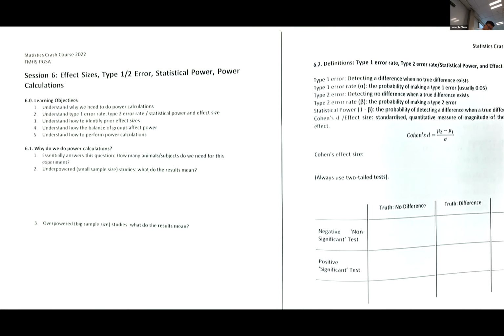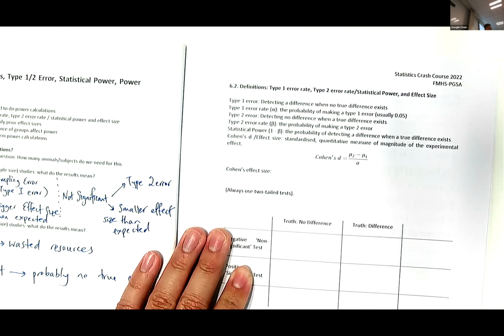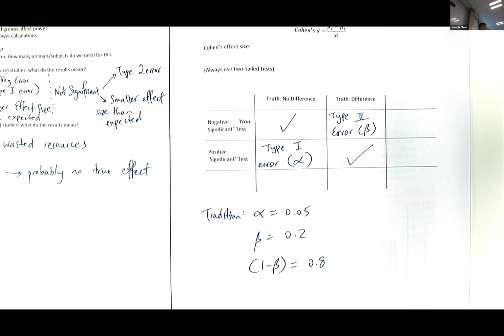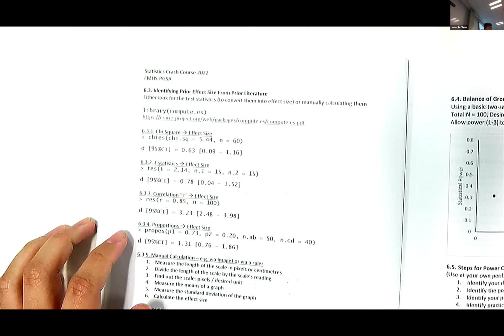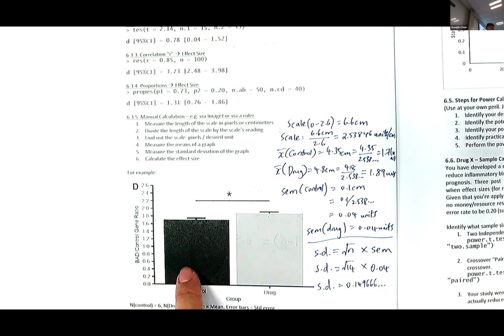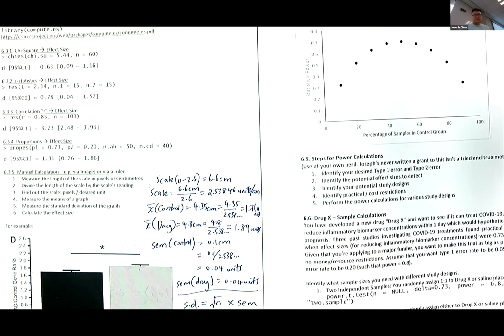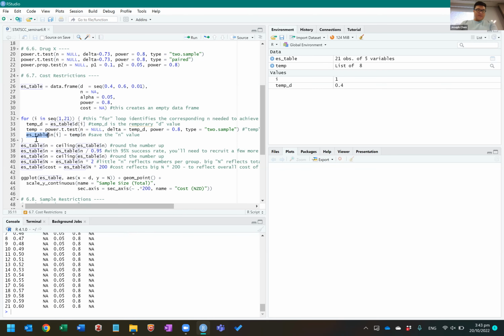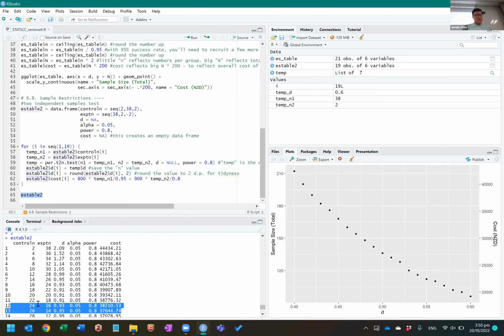StatsCC 2022 Seminar 6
Faculty of Medical and Health Sciences - Postgraduate Students' Association (FMHS-PGSA) Presents Statistics Crash Course 2022

Seminar 6 - Thu 20 October 2022